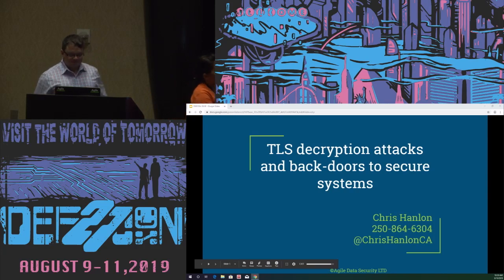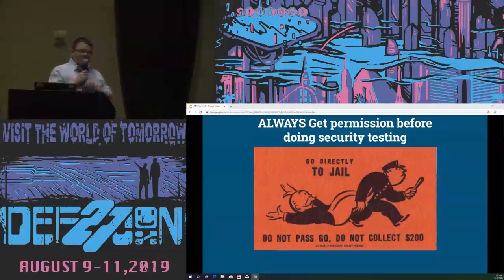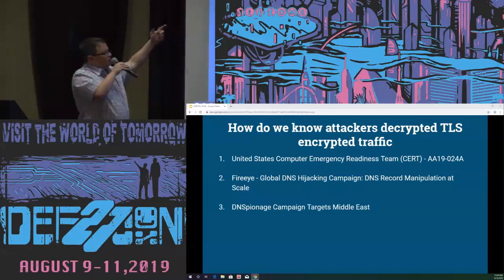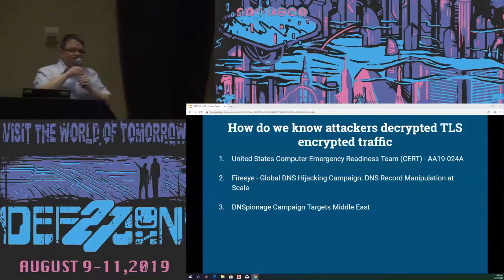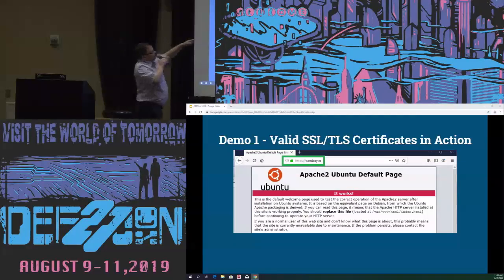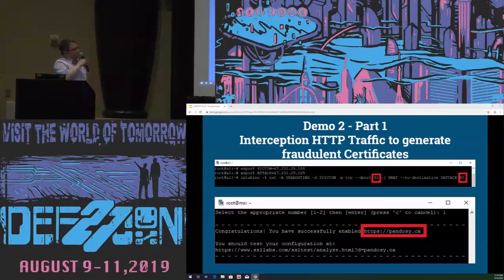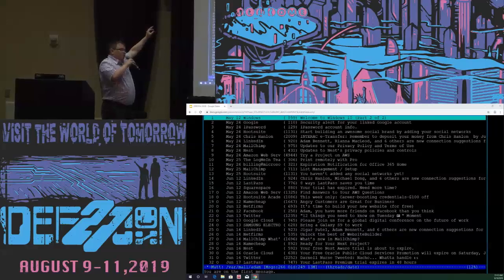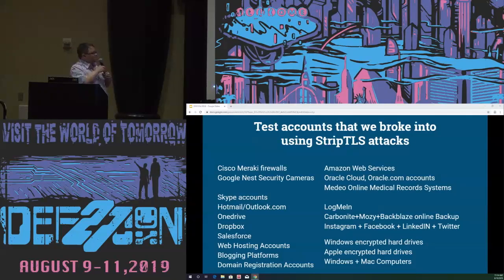Chris Hanlon - TLS decryption attacks and back doors - DEF CON 27 Crypto and Privacy Village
In this presentation, we show the audience how to use well documented protocol weaknesses to generate fraudulent domain security certificates,  decrypt "secure https" web traffic, and decrypt TLS encrypted emails.

Then we show the audience how to use these weaknesses as backdoors to break into Cisco Meraki firewalls, Google Nest security cameras, physical building locks, Dropbox accounts, Onedrive accounts, Outlook.com accounts, Skype message histories, Amazon AWS Virtual Machines, Oracle Cloud virtual machines, LogMeIN remote access accounts, Online Medical Records, online backups,  windows bit-locker encrypted hard drives, apple file-vault encrypted hard drives drives, and many other systems.

At the end of the presentation: we cite related research showing multiple government agencies successfully using these TLS interception attacks against citizens, businesses, other governments, ... then provide simple solutions to prevent this type of attack.

BIO
Chris Hanlon is the founder of Agile Data Security a company dedicated to helping businesses secure their software development life-cycle, protect their technology assets (computers, routers, servers, databases and cloud systems) and reduce their vulnerability to social engineering attacks.